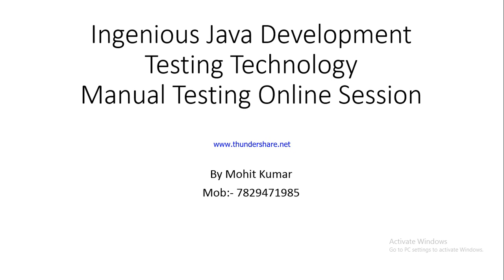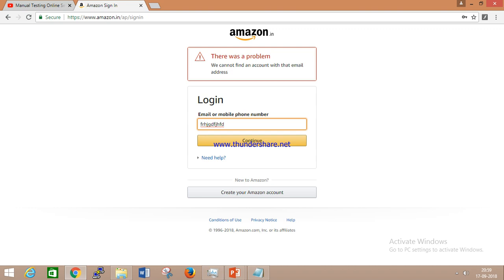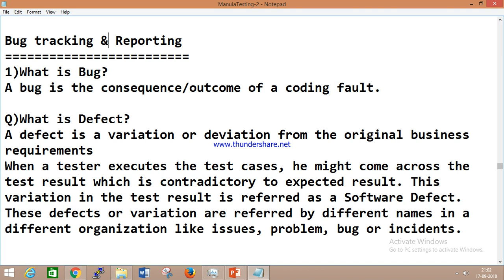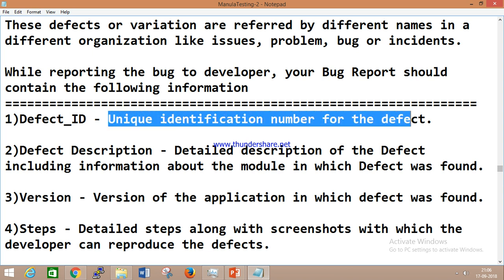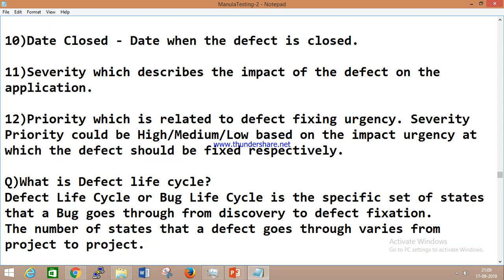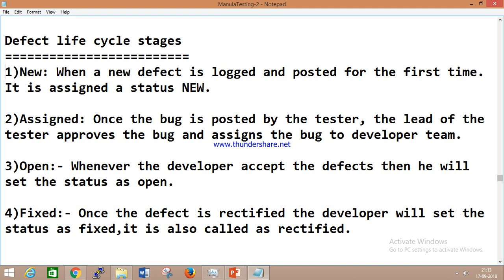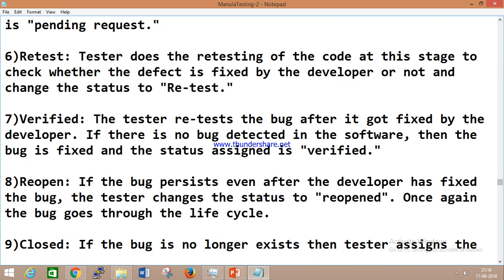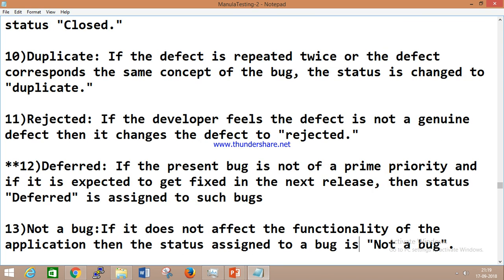What is Defect and Bug and What is Bug life cycle